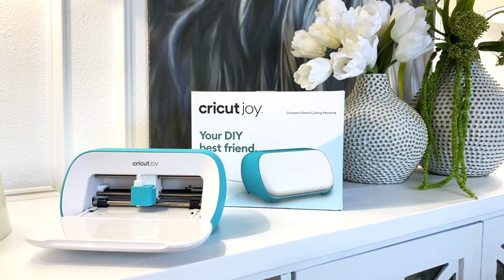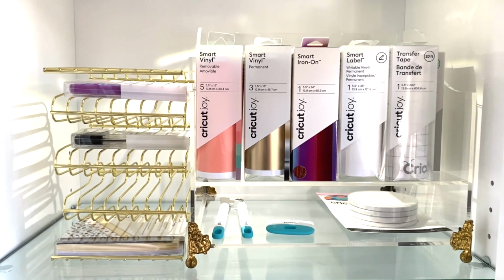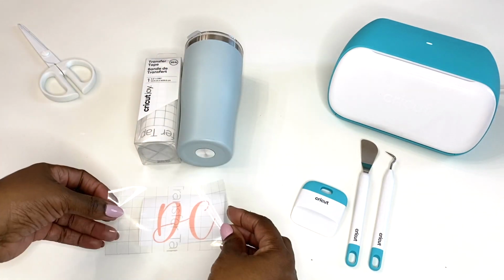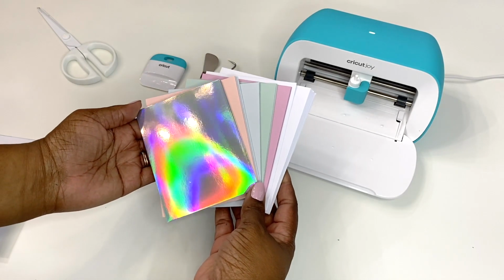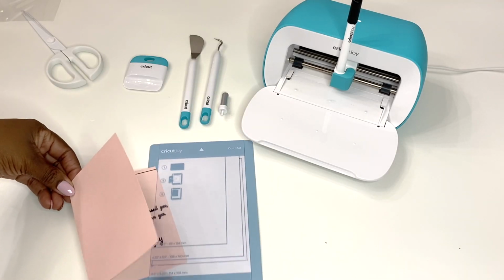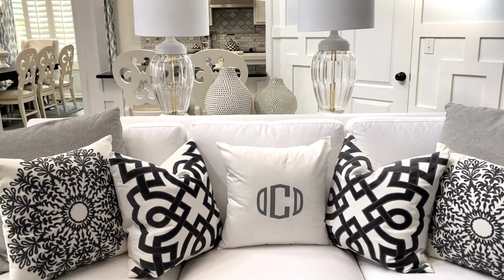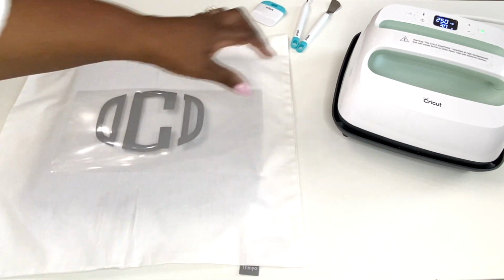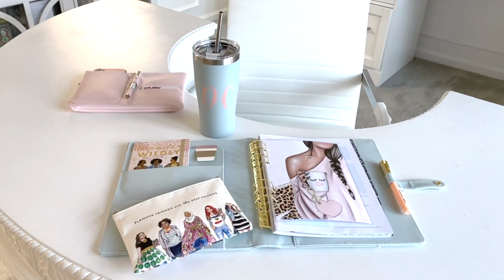How To Personalize Your Everyday Items w/Cricut Joy & Easy Press 2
Show ownership with style! In this video, I'm sharing how you can personalize your everyday items using the Cricut Joy & Easy Press 2. If, I can do it you can too!